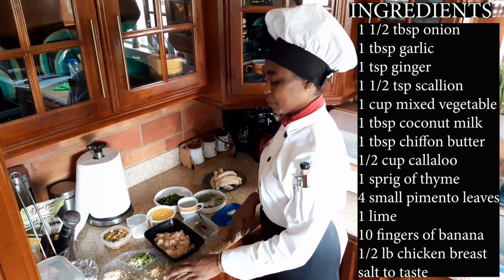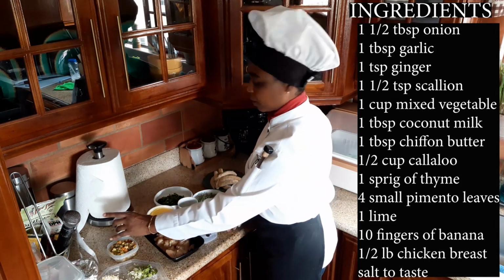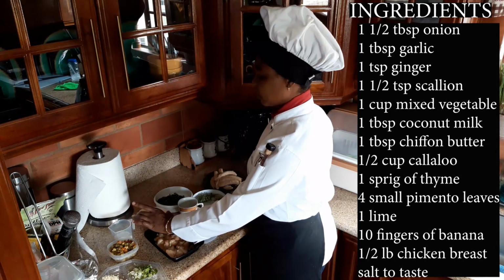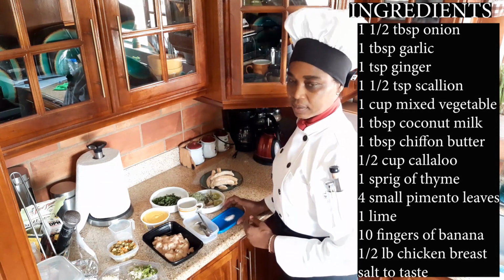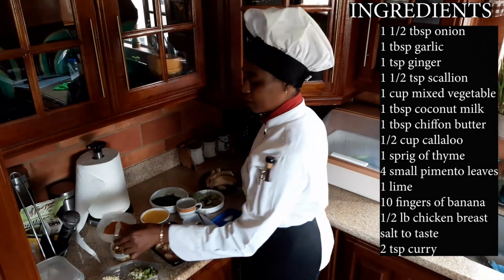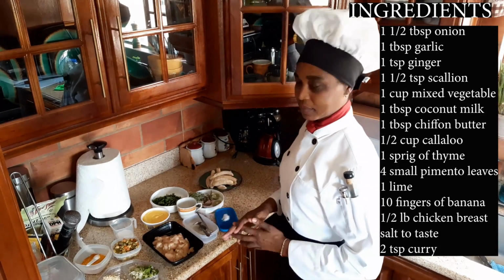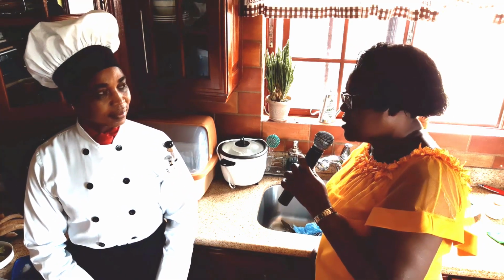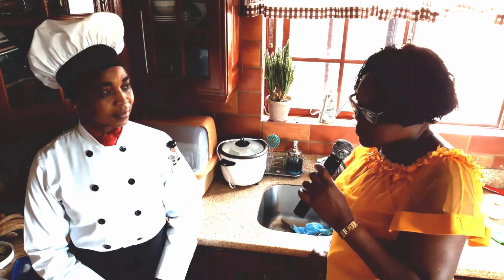Black River NTCOG TUN YU HAN MAK FASION E1